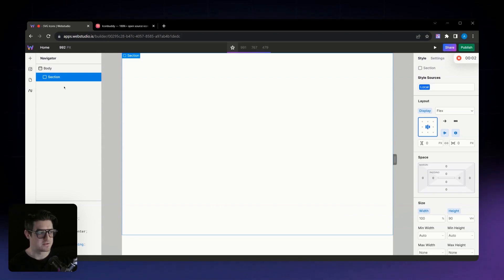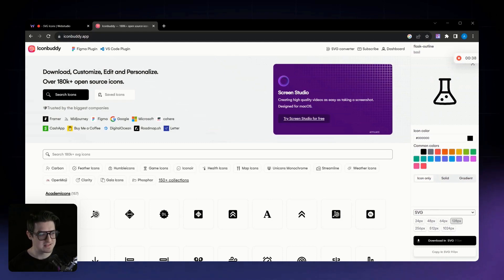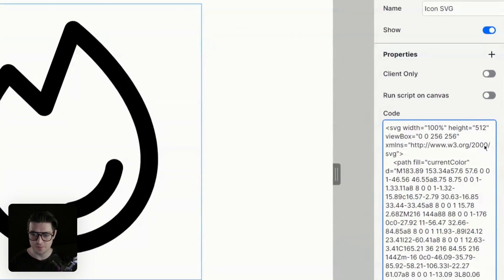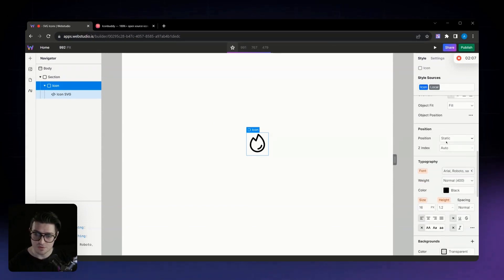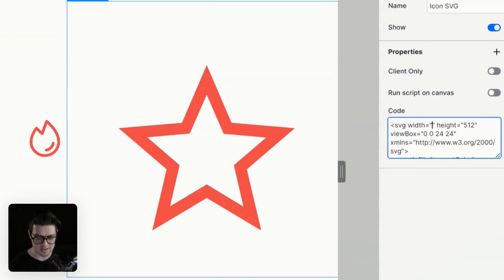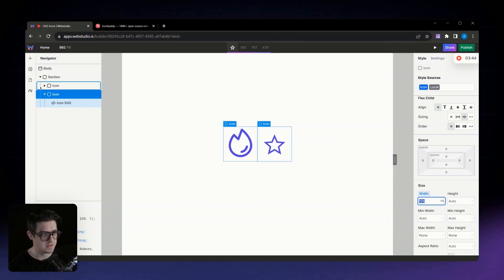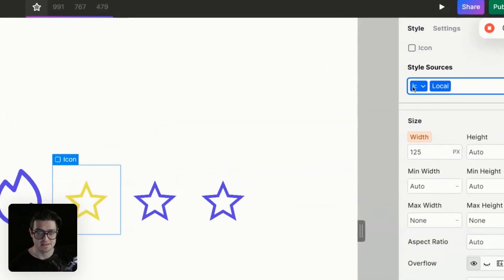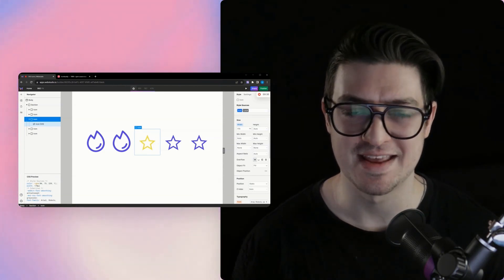The BEST Method to add Website Icons for PERFORMANCE/SPEED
This tutorial shows you how to easily add SVG icons to your Webstudio website and manage them with Design Tokens.